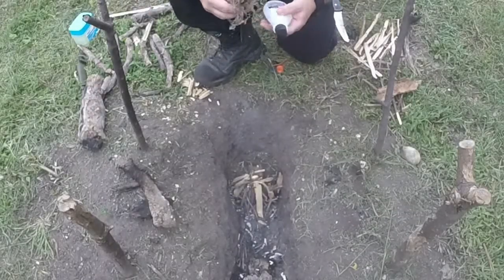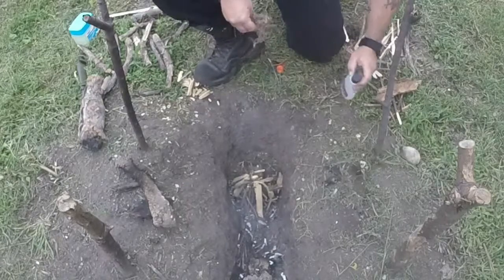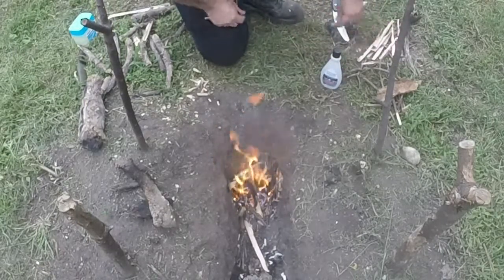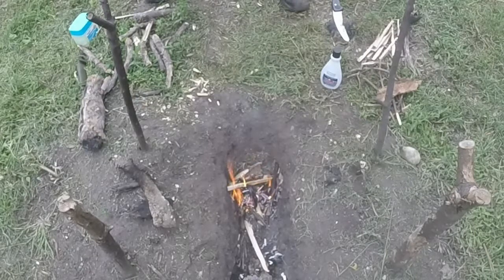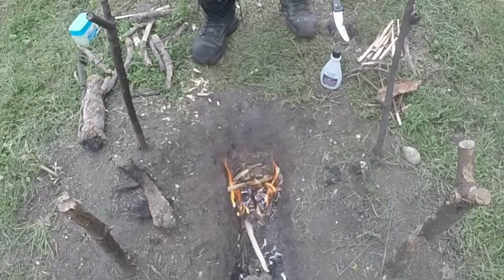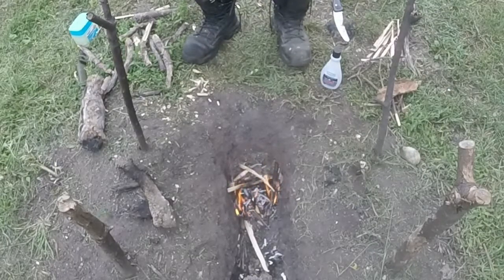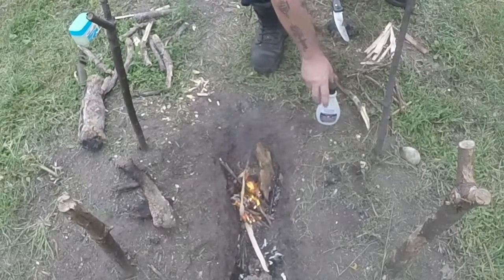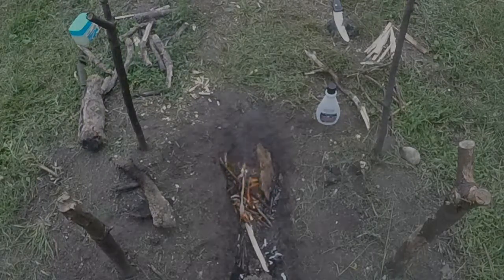Survival-Acetone(Nail Polish Remover)- Fire In 5 Minutes Or less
Acetone (nail Polish remover). Burns hot and takes even the smallest of sparks.
Please use caution when using this method for emergency/survival fire making. The fumes are what ignite not the liquid.
Feel free to join us at survival Bushcraft And Emergency Preparedness at Facebook.com.